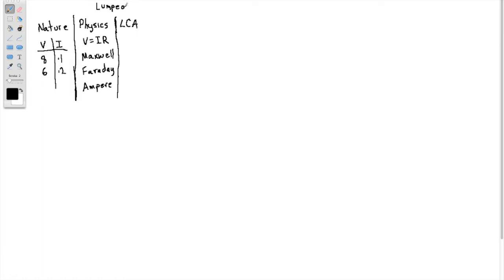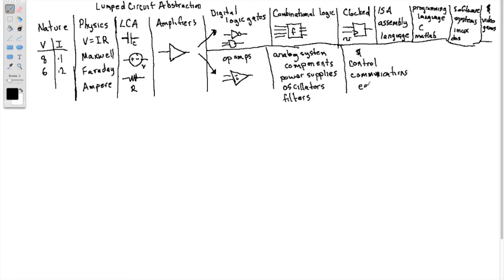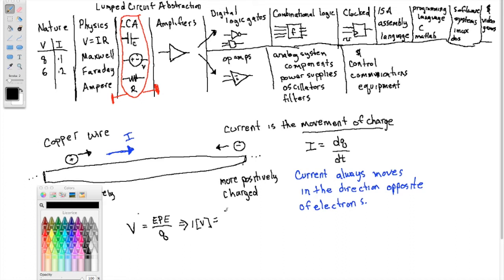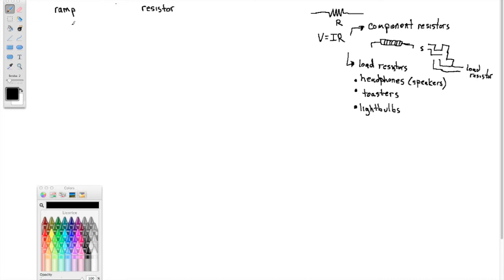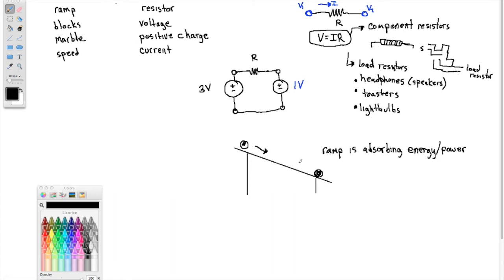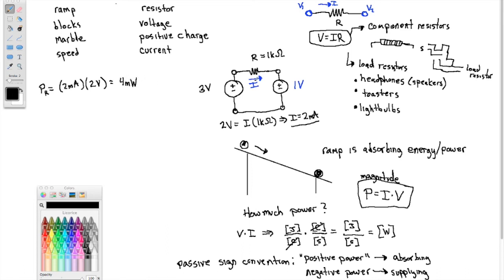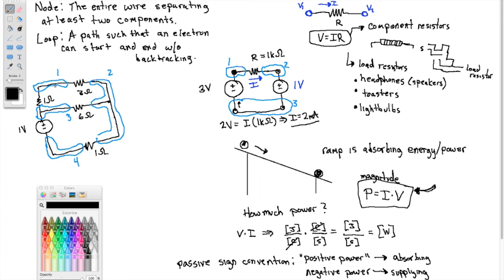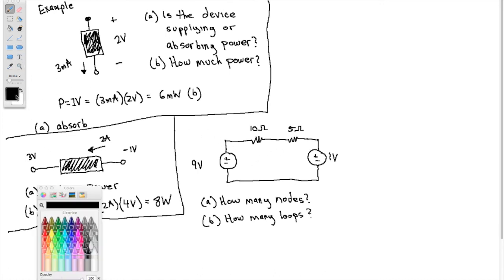Lesson 01: Introduction and Basics